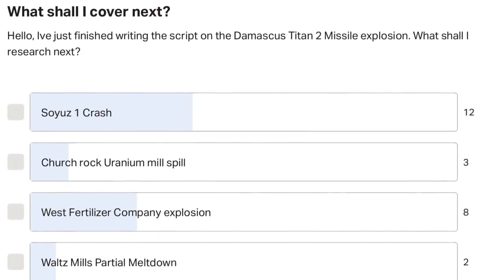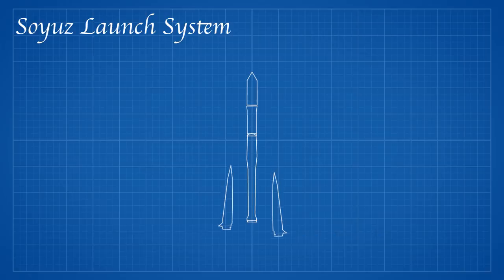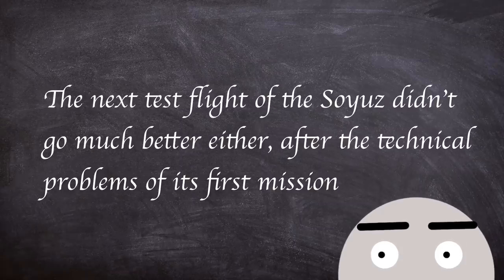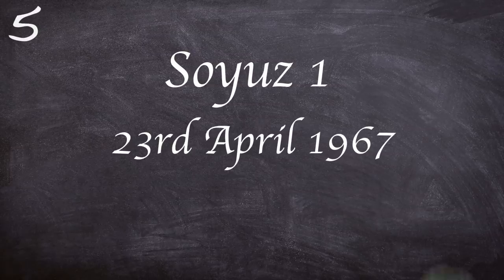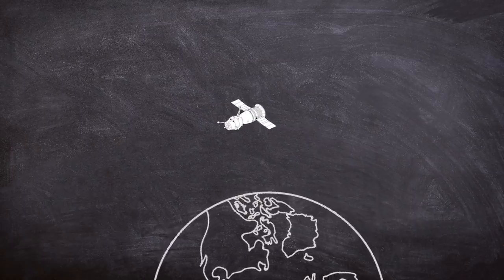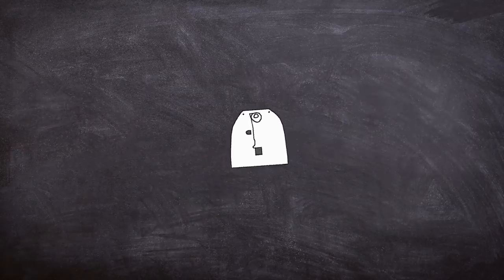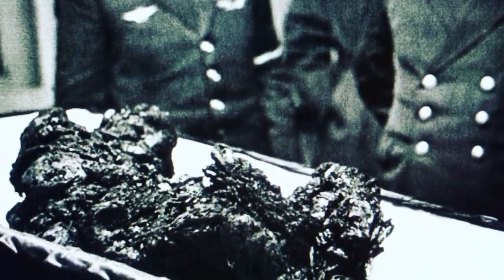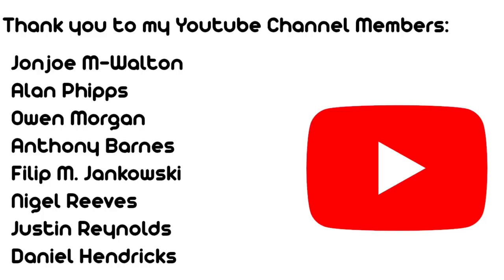A Brief History of: The Soyuz 1 Crash (Short Documentary)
Soyuz has become almost a household name after the end of the space shuttle project, as both Astro and Cosmonauts have travelled aboard the craft.

The Soyuz program and its many variants have seen operational use for over 50 years. However its first manned flight would end in disaster.